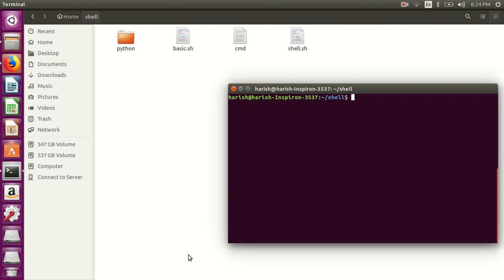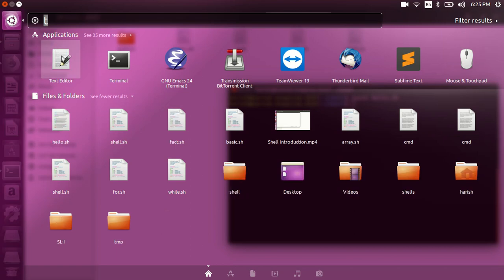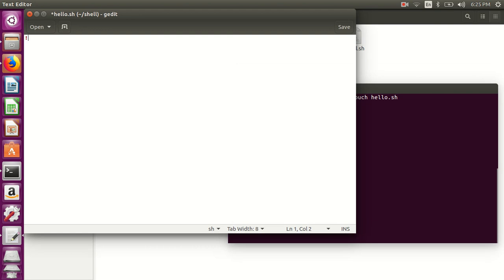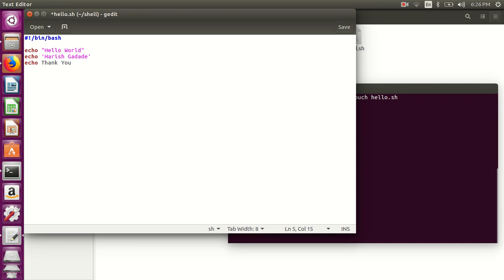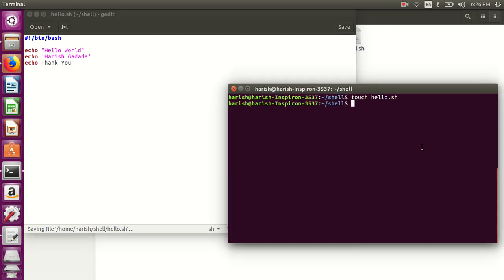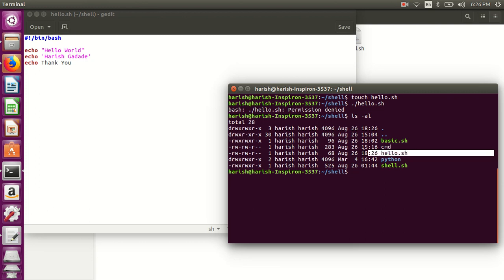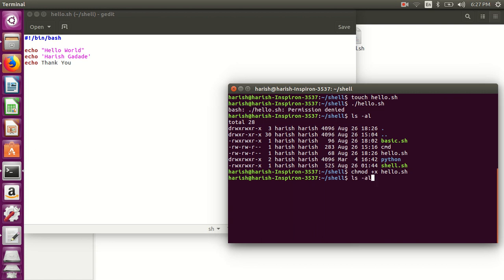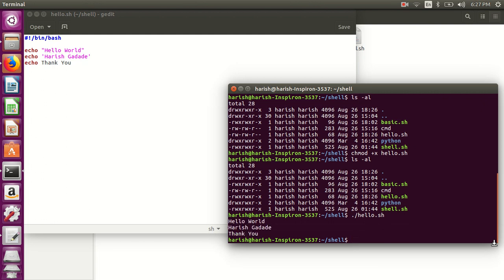Shell Scripting-echo command